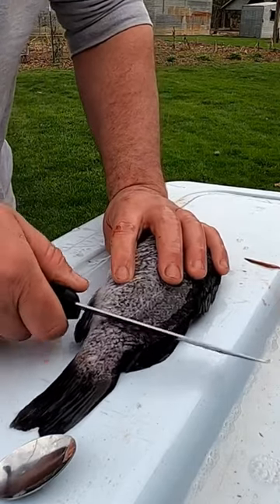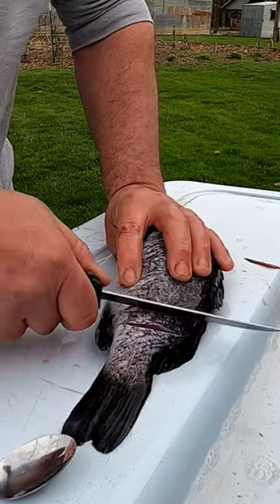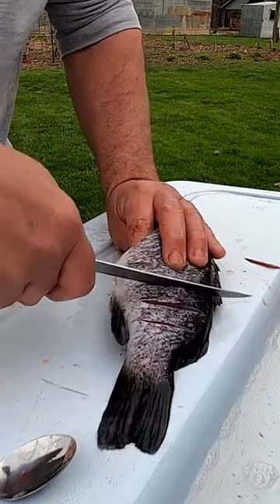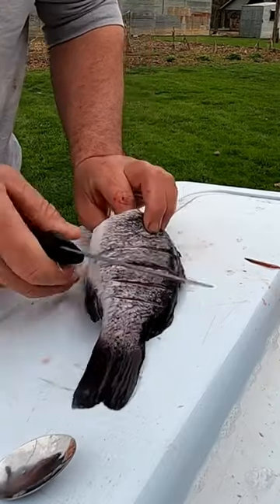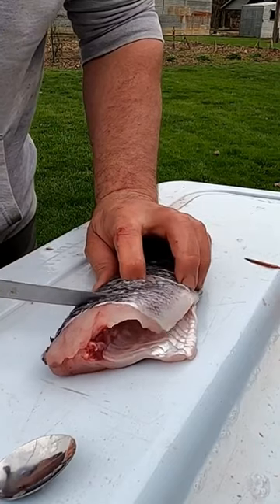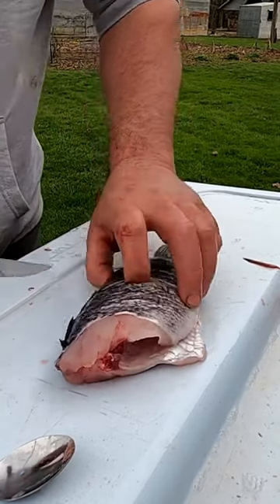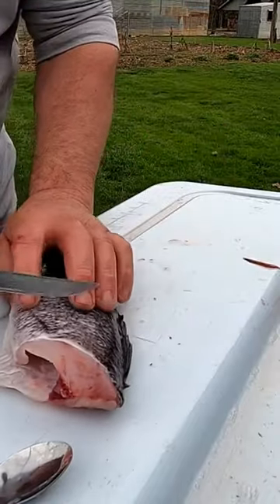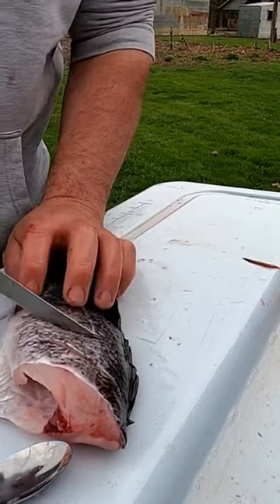Prepping A Sea Bass To Fry.